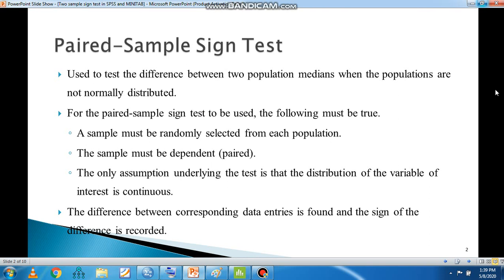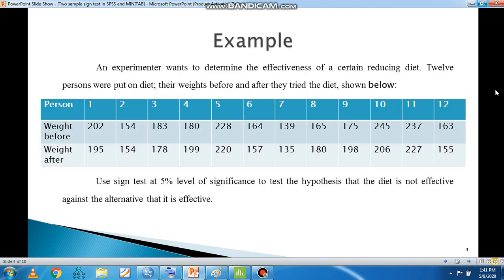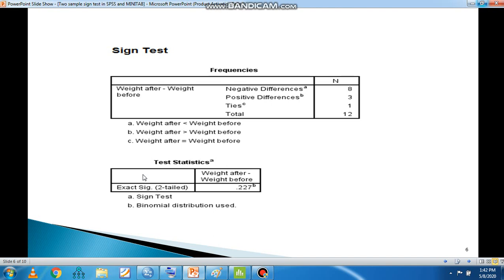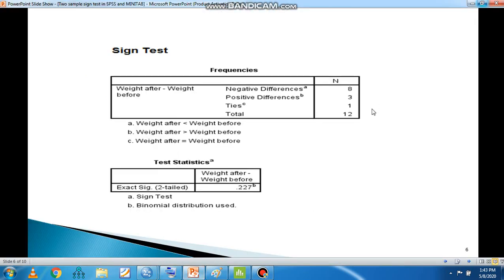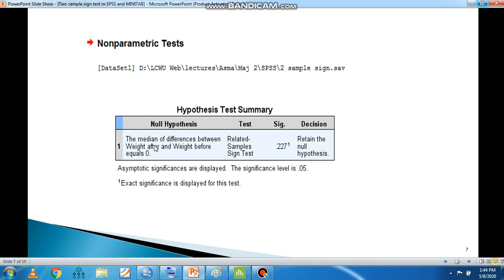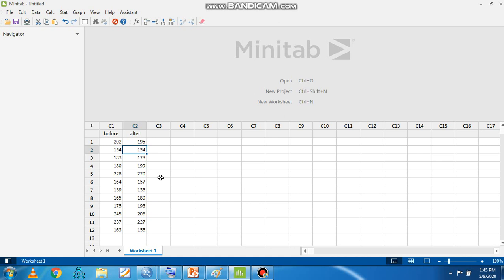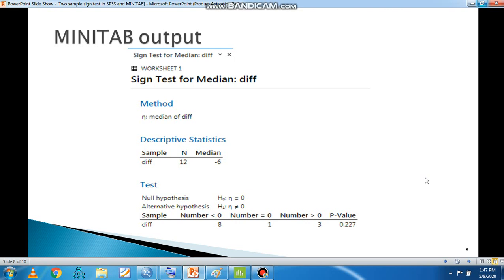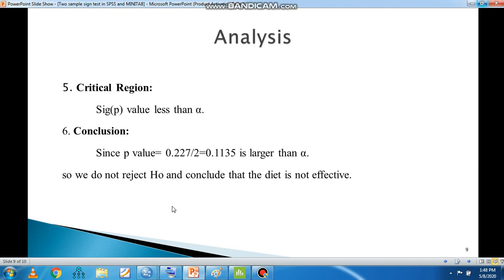2 Sample Sign Test usin SPSS and MINITAB